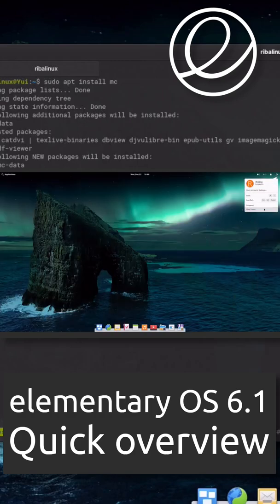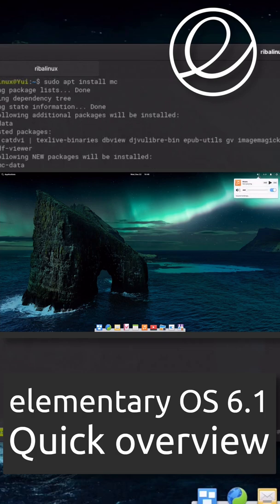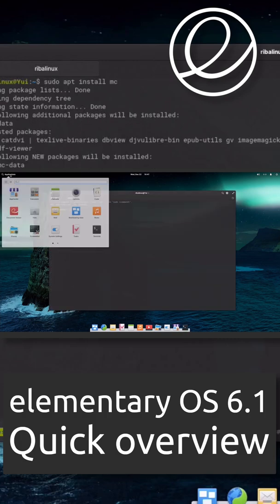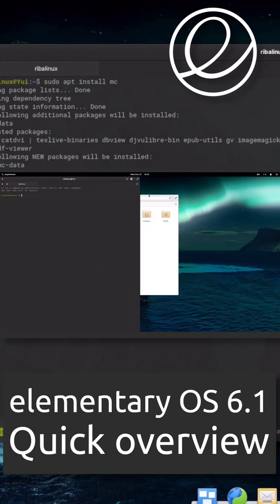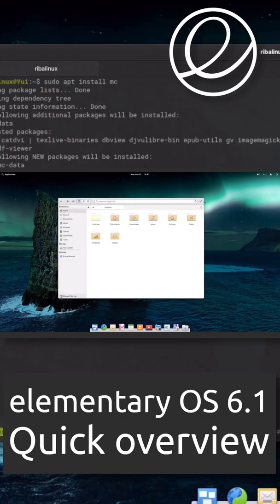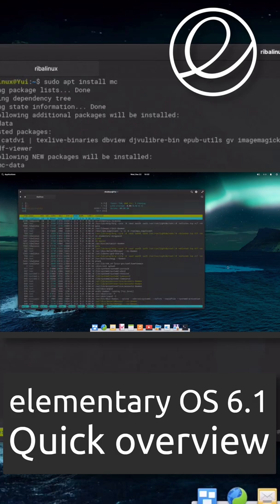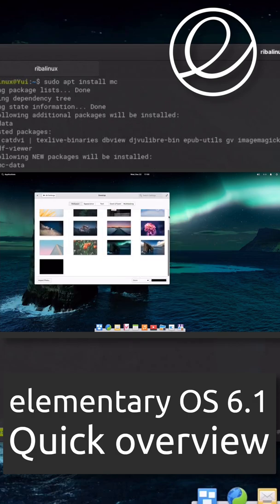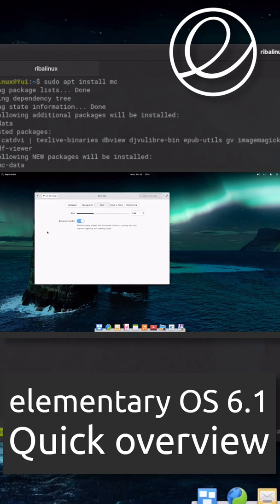elementary OS 6.1 Jólnir Quick overview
A Quick overview of elementary OS 6.1 Jólnir